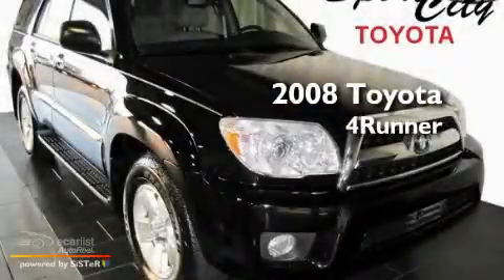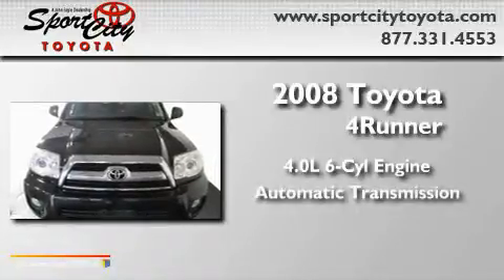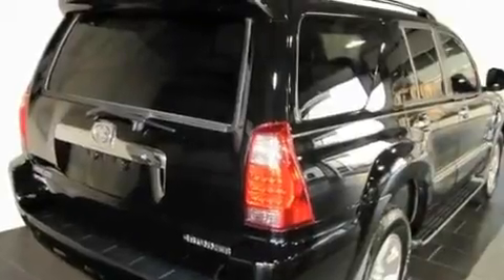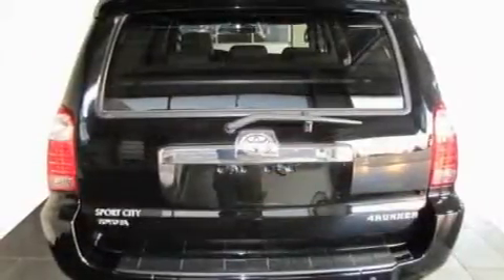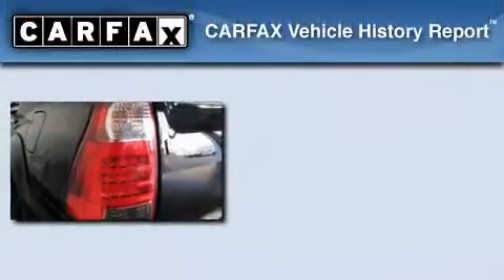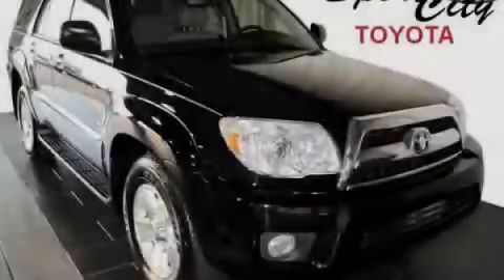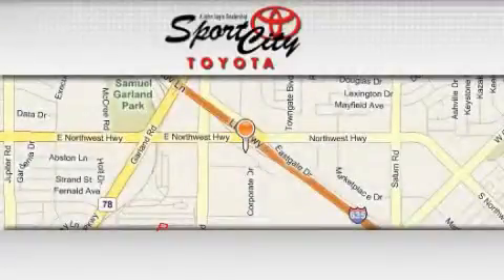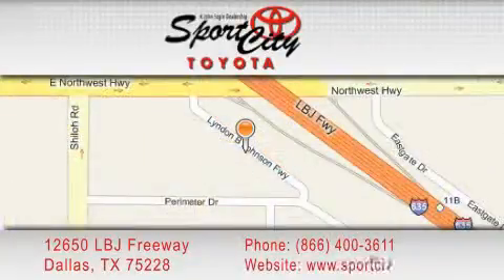2008 Toyota 4Runner Dallas TX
Year: 2008
 Make: Toyota
 Model: 4Runner
 Engine: 4.0L DOHC 24-valve VVT-i V6 engine
 Trans.: Automatic
 Exterior: Black
 Miles: 37,527
 Interior: Gray

 Used 2008 Toyota 4Runner Dallas TX